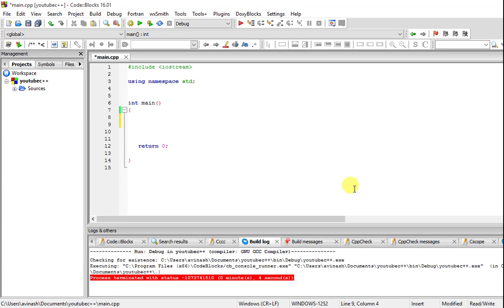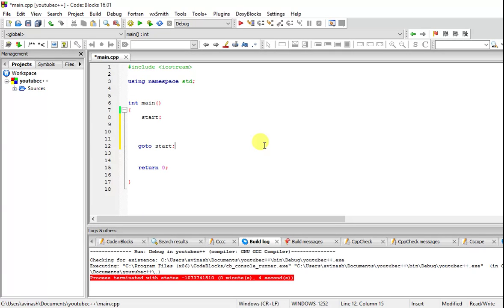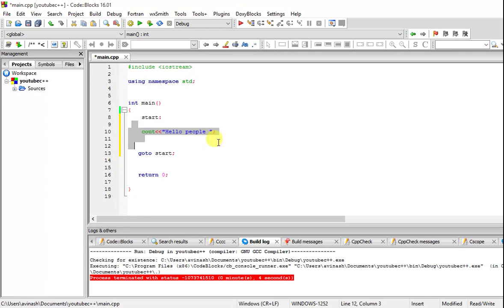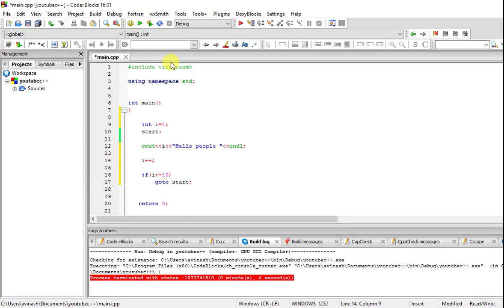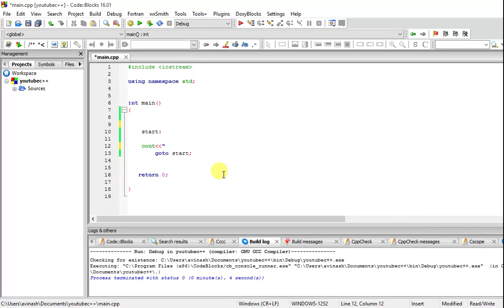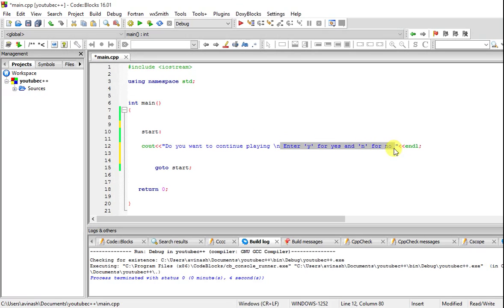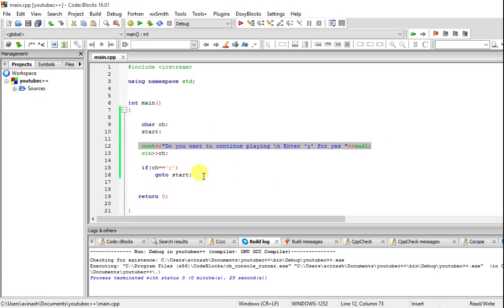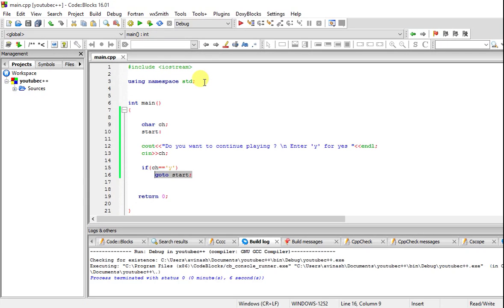Tutorial 17 : goto Statement in C++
This tutorial is about using goto statement in c++ programming language , goto statement is used to transfer the compiler to a specific point in coding as explained in the video.